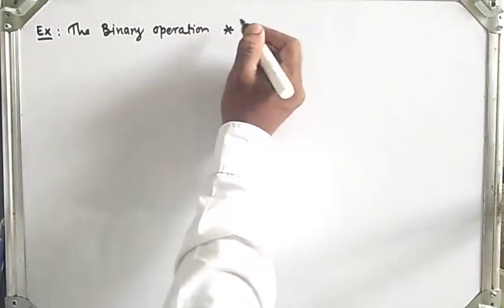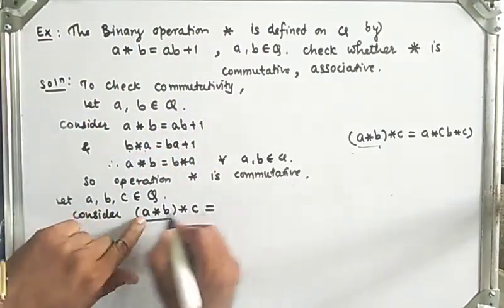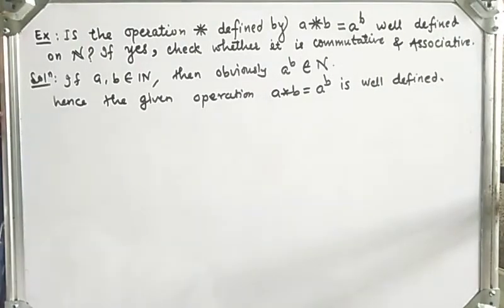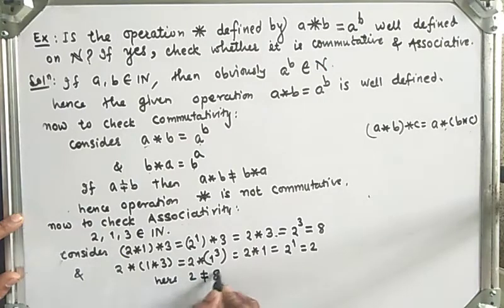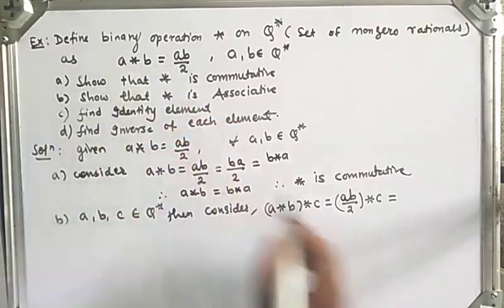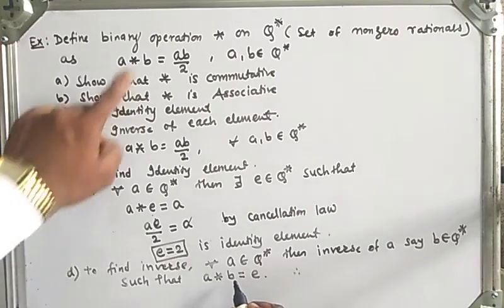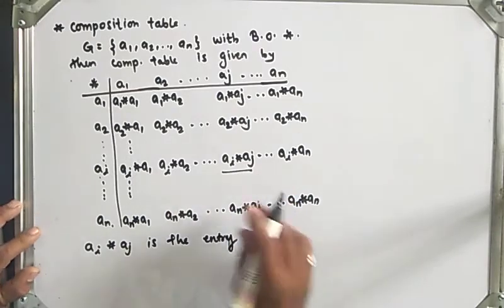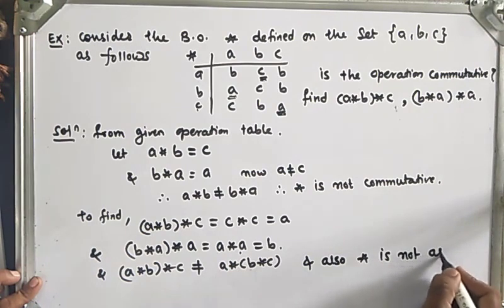CH2,V2 Group&Codding Theory|| Examples on Finding identity and Inverse elements